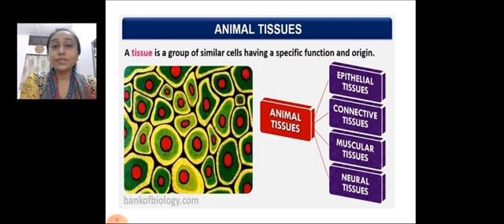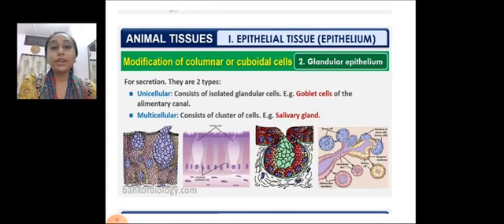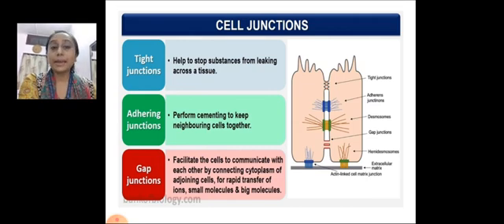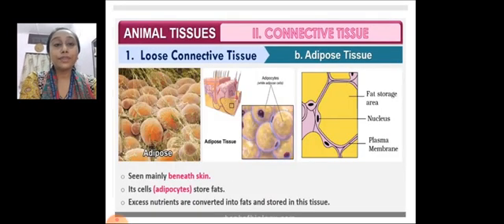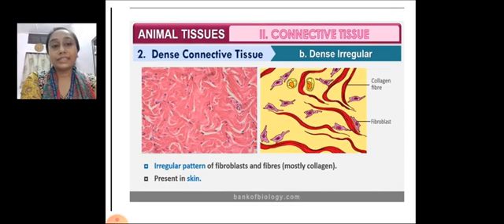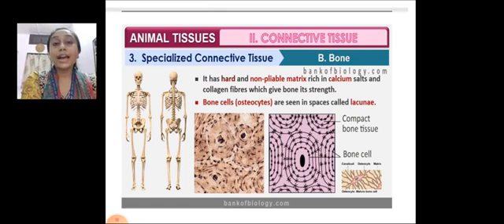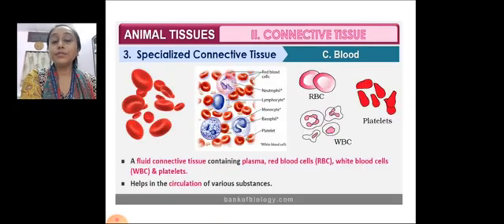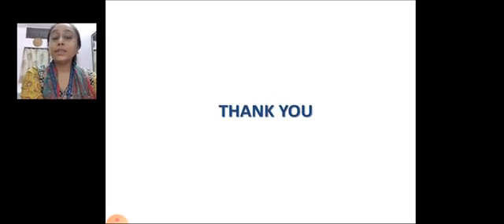Connective Tissue, Class XI, Biology, 11/09/2020@SFSNARENGI